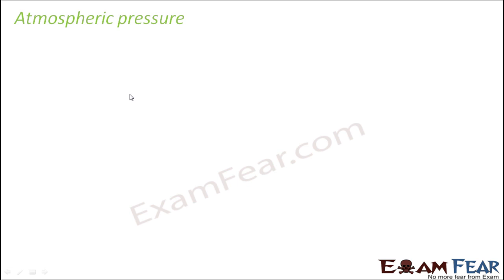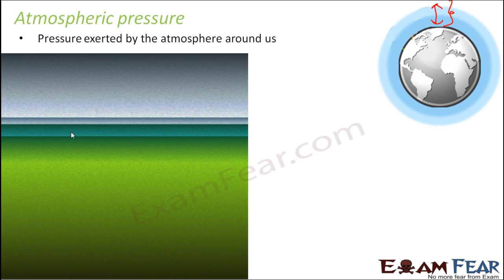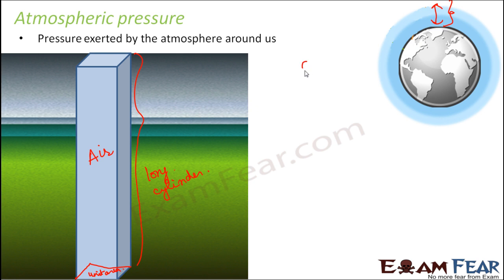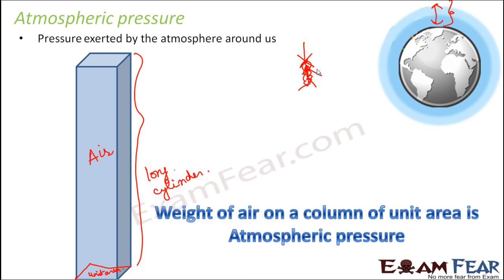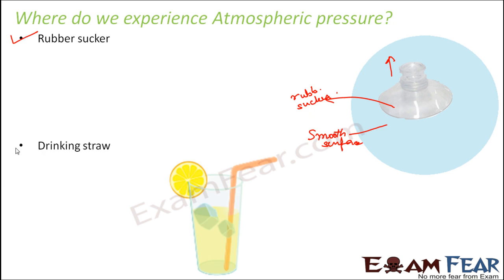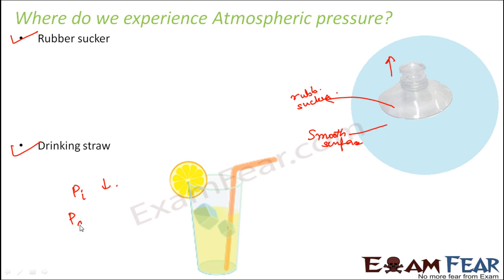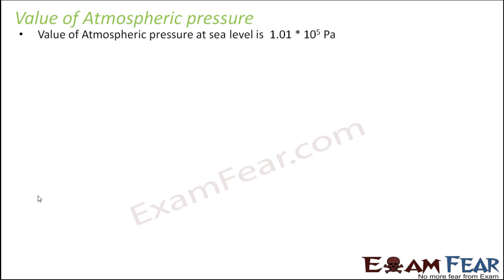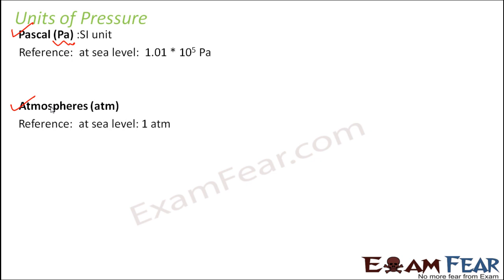Physics Force & Pressure Part 10 (Atmospheric Pressure) Class 8 VIII